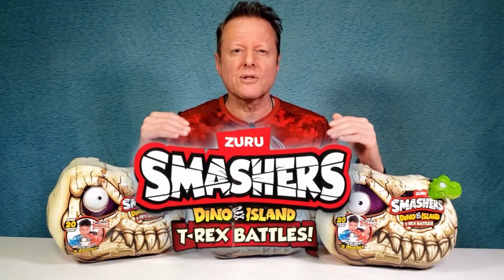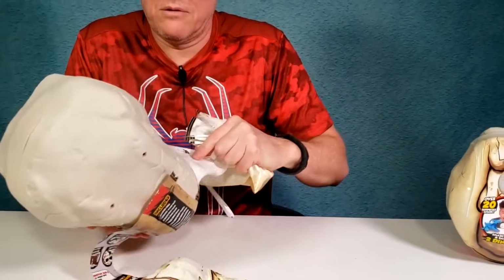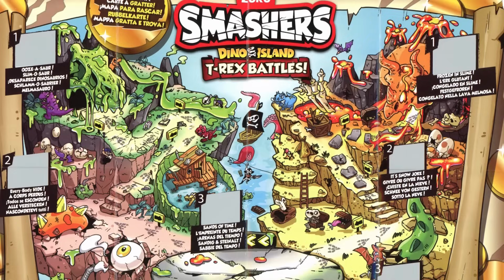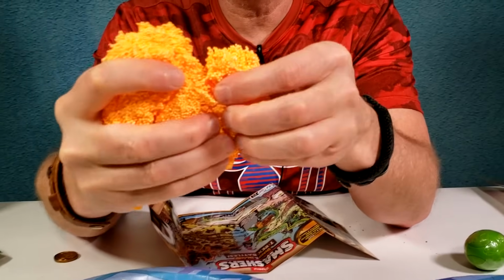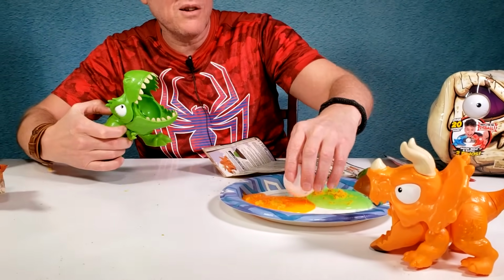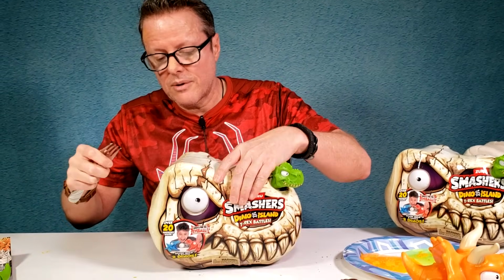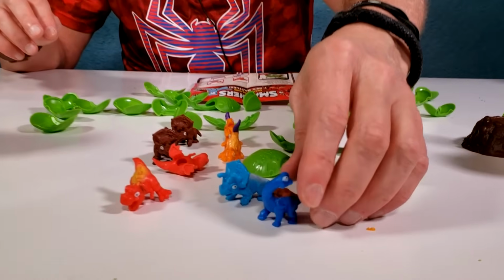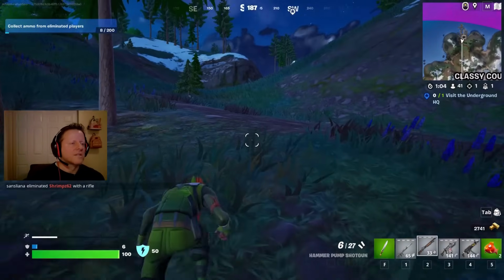Zuru Smashers Dino Island Mini T-Rex Battles Fire The Eyeball AdventureFun Toy review!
Zuru Smashers Dino Island Mini T-Rex Battles Fire The Eyeball AdventureFun Toy review! It’s T-Rex vs Triceratops in a dinosaur showdown battle where you smash, build and battle the two dinos with an Eyeball to Fire! Over 20 Surprises inside this Smashers Dino Island Mini T-Rex Battles 2 playset! Smash open the Dino Skull, follow the Treasure map and unbox Sand, Slime and more to find 2 Epic Smashers Dinosaurs to build and battle!  This dino treasure hunt includes: 1 Smashers Skull, 1 Scratch ‘N’ Find Map, 2 Packs Dino Slime, 1 Pack Dino Sand, 1 Pack Dino Foam, 6 Sets Dino Body Parts, 2 Mini Smash Eggs with 2 Surprise Characters, 1 Smash Egg Rebuilder, 1 Removable Eyeball, 1 Instructions Sheet and 1 Collectors Guide! Have Adventure Fun smashing, scratching and discovering, digging through slime, excavating sand, unbox surprise dinosaurs, build the epic dinos and launch and battle dino eyeball! Join Dad on this exciting step-by-step adventure as he cuts open some of the most dangerous dinosaurs including the T-Rex and Triceratops, that would have Dino Dan curious, Jurassic World: Dominion in a daze, Indiana Jones, or better Indiana Bones, and at the least a wonderful Jurassic Park like adventure! Let the hunting for Zuru’s Smashers Dino Island Mini T-Rex Battles begin in this Pirate Adventure, build your own toy dinosaur, with this Family Adventure Fun Dinosaur Toy action figures Dino Island T-Rex Skull Battles review, along with the Dinosaur Fortnite Challenge!